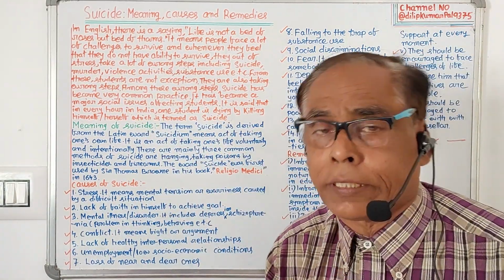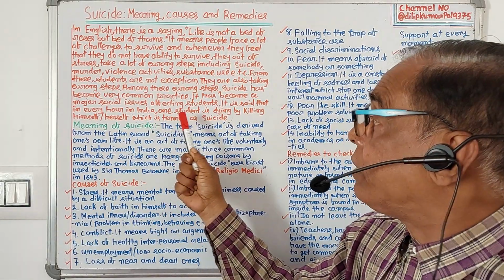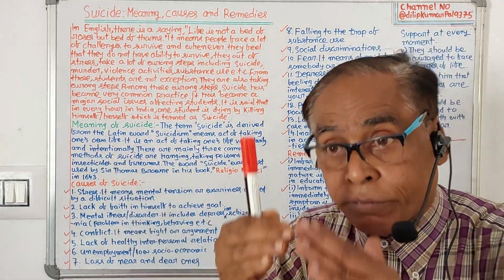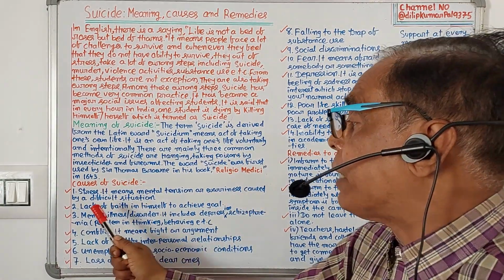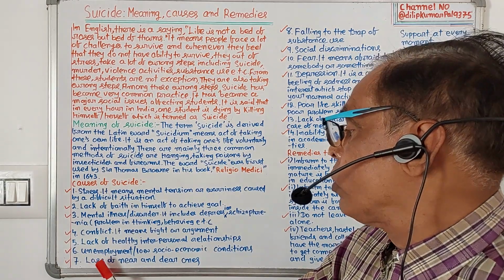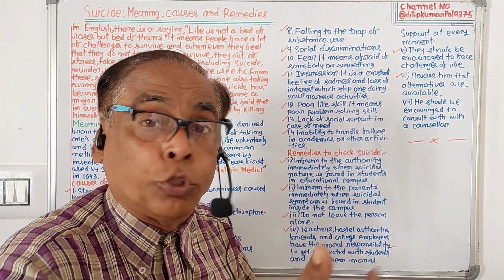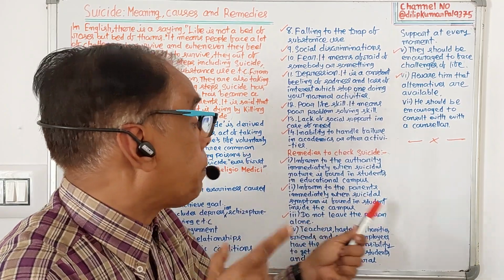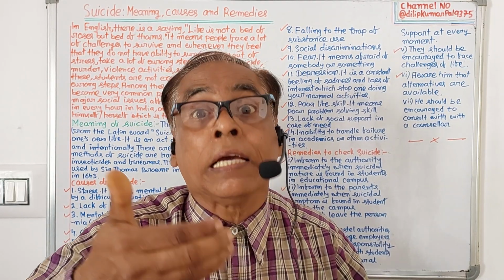587)Unethical Practice:Suicide(+3 4th Sem(Ethics and Values)